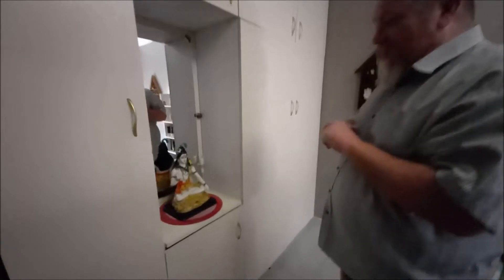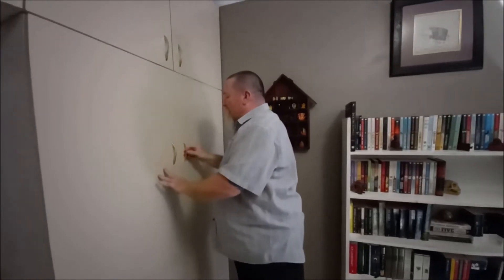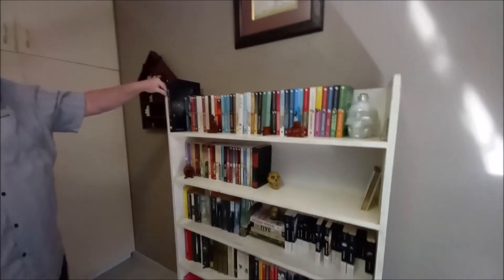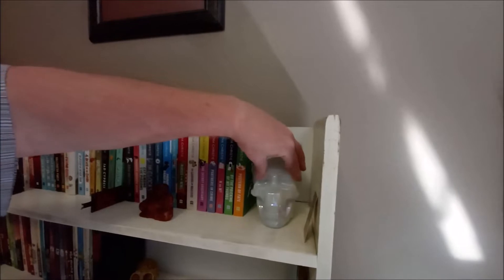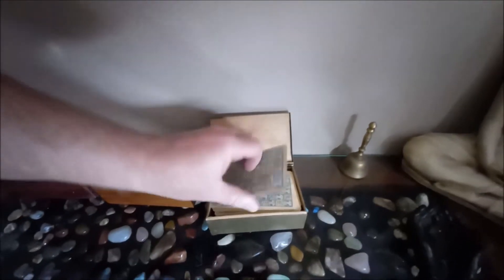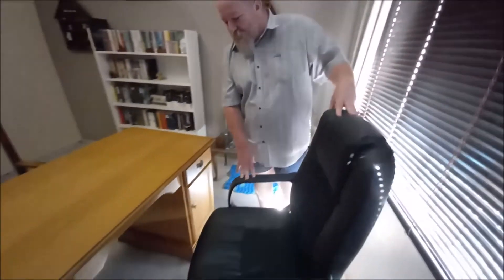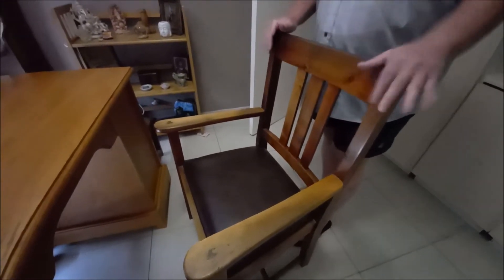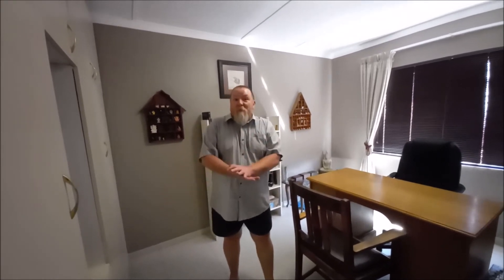Reading Room Tour Version 2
The much requested updated tour of my reading room! Come see how things have changed in the past few months.

Visit me on Instagram: @tubby_tarot